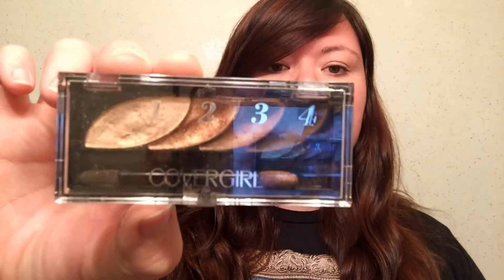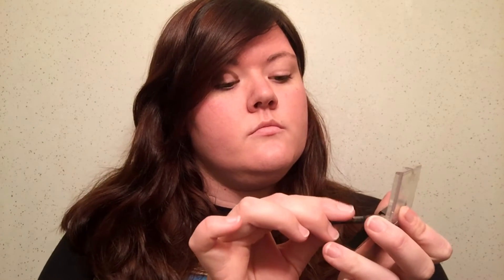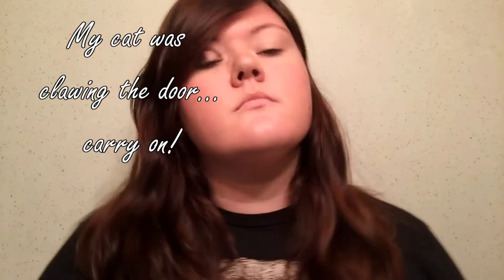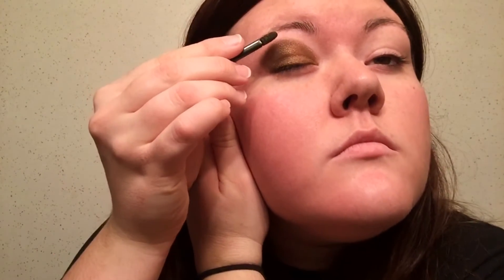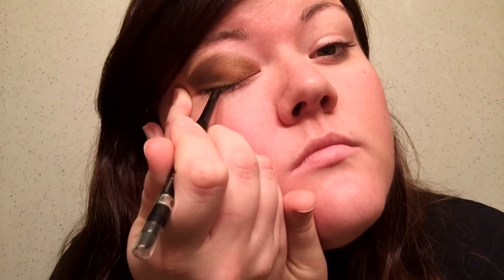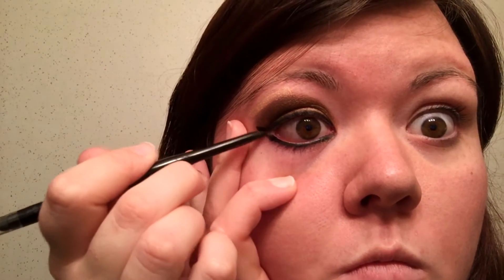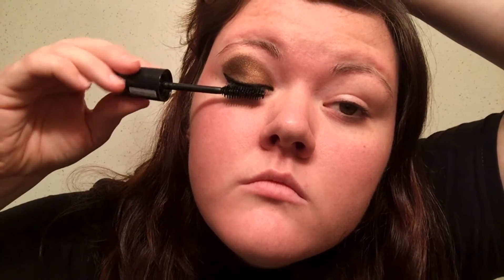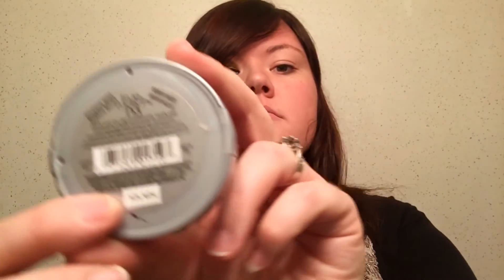Power of MAKEUP!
Hey guys! So I did a Power of Makeup challenge video for you today.
Here's the original PoM video that inspired me to do this, she explains better what this challenge is about:

-TheRealImaginary